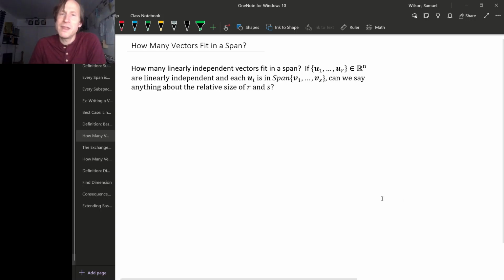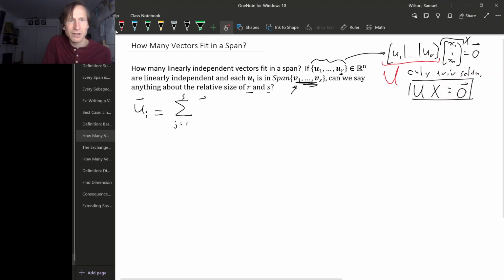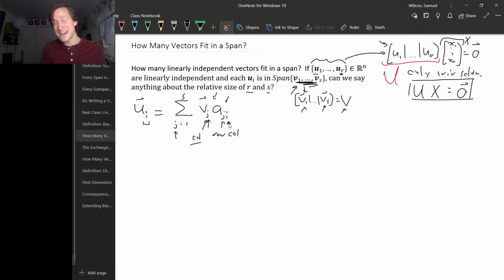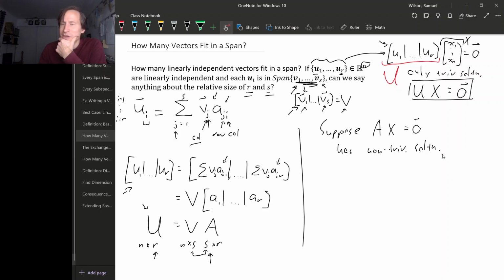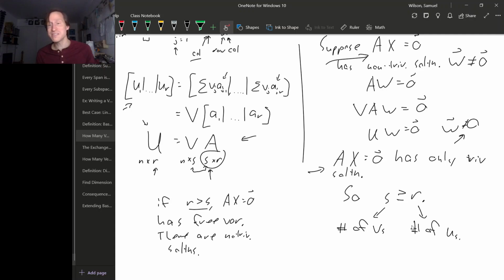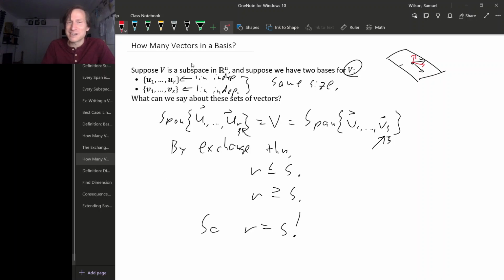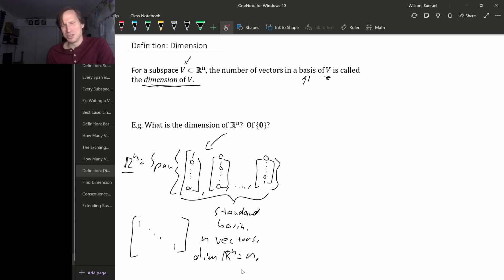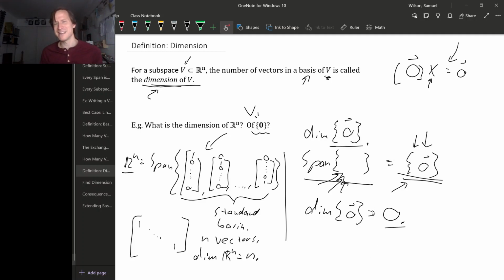4.10.4 4 - Exchange Theorem and Dimension